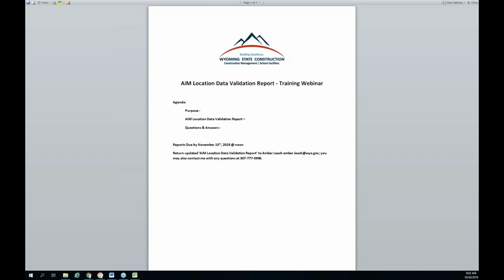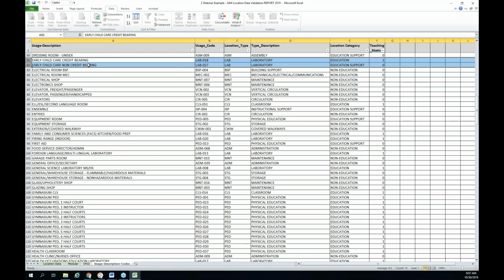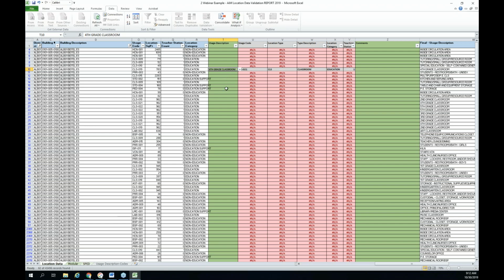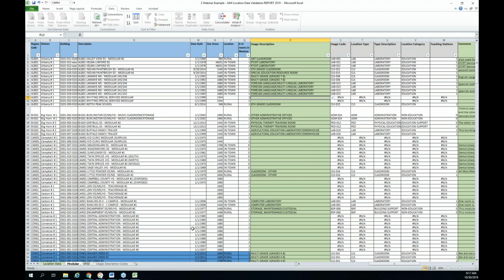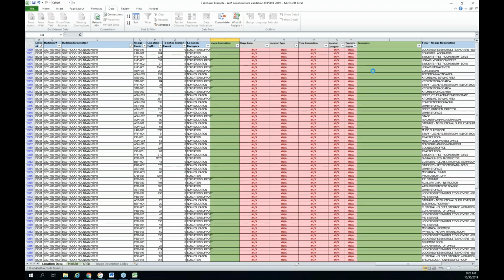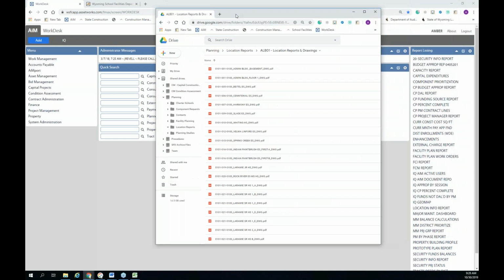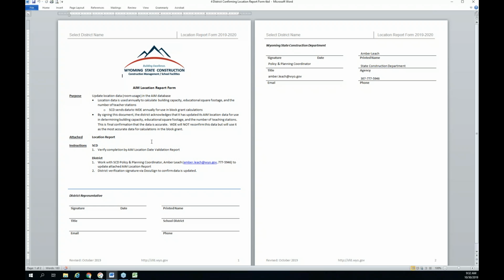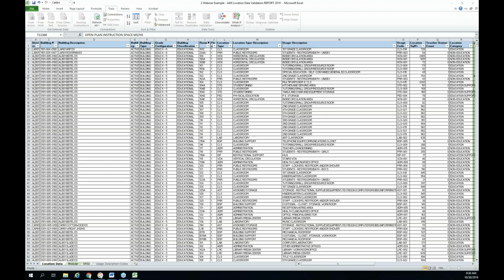2019 10 30 09 01 AiM Location Data Validation Training